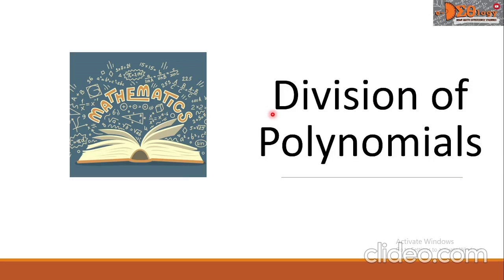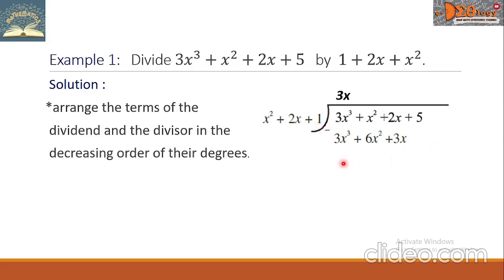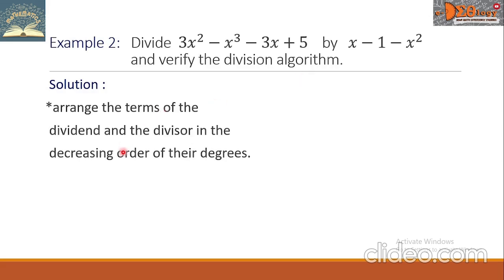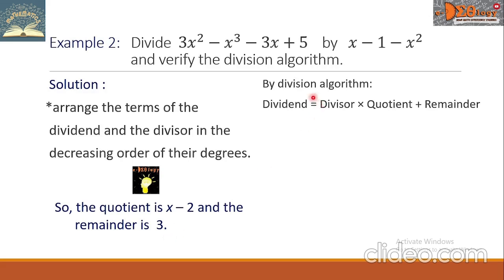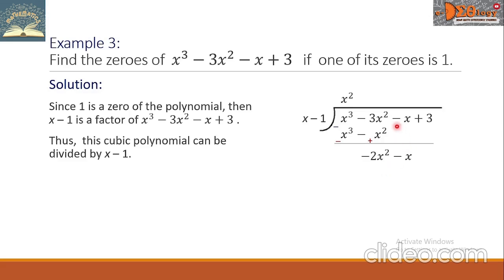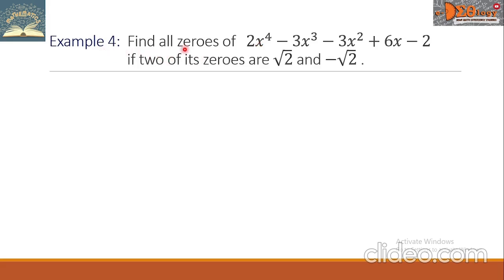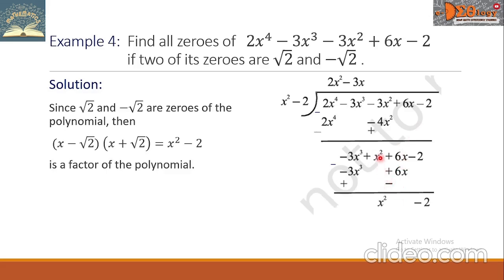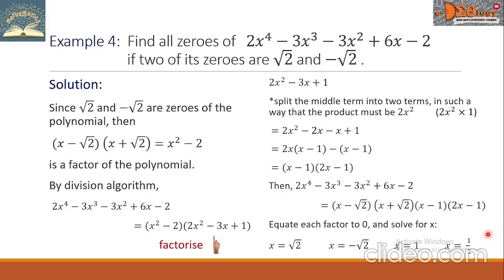Division of Polynomials